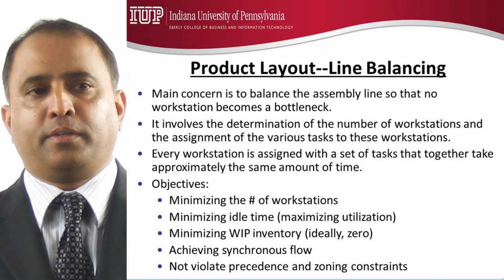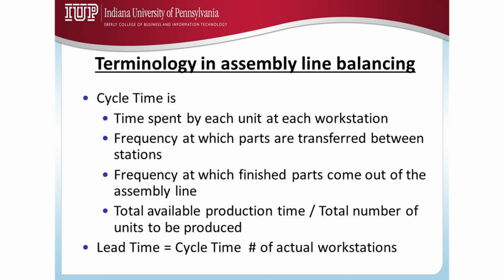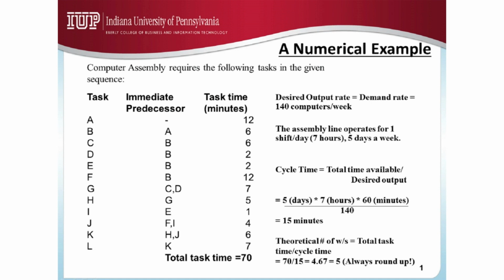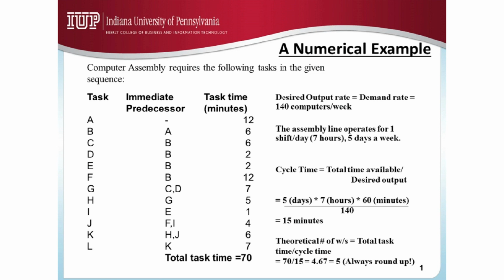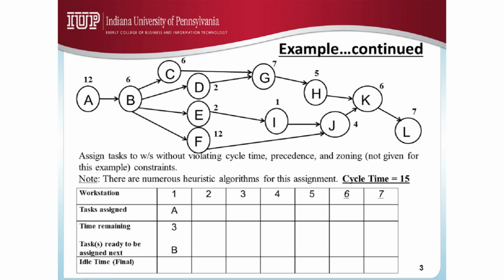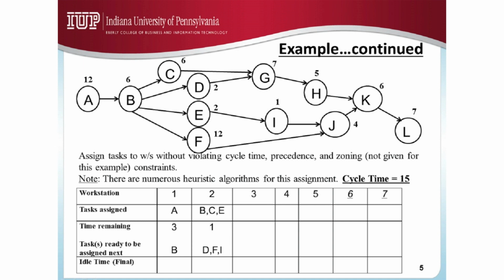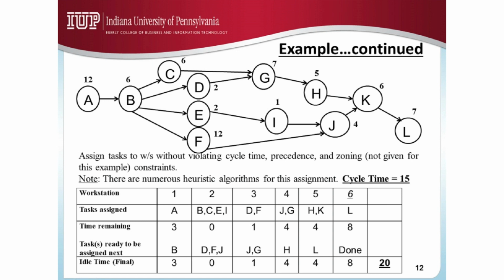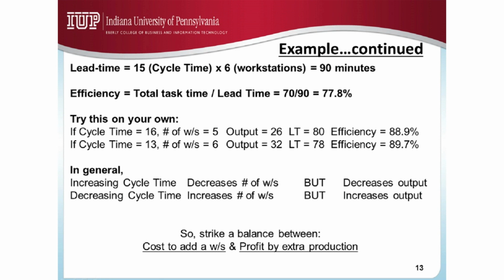04 Assembly Line Balancing